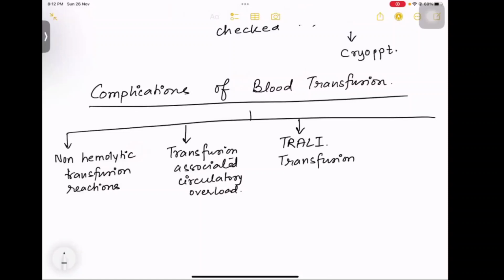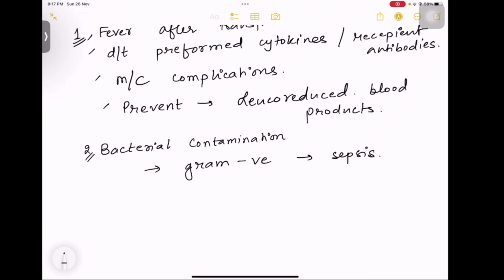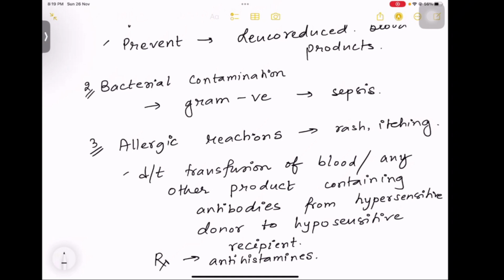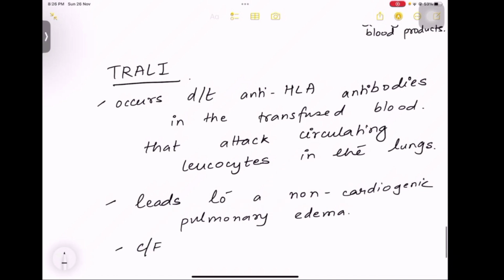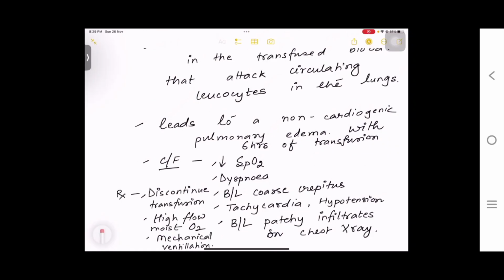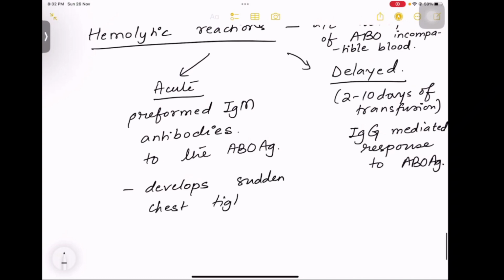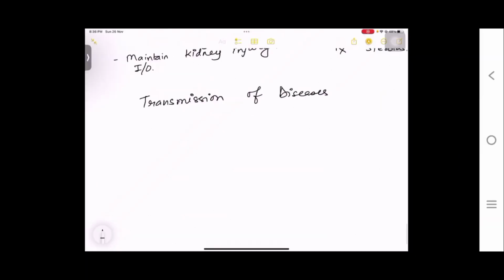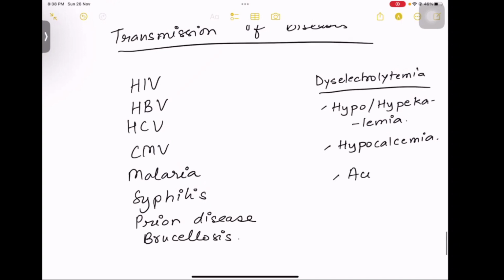Blood and Blood products -3| Complications of blood transfusion| General Surgery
hullo YouTube

this video contains content about-the complications of blood transfusion.